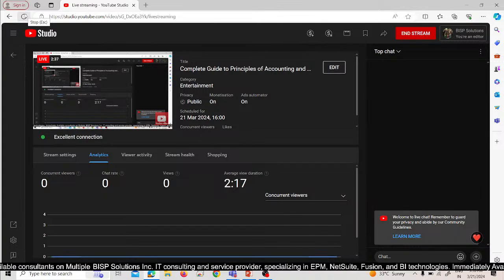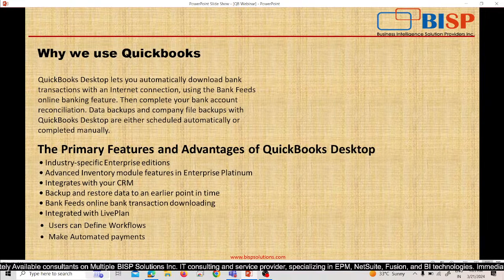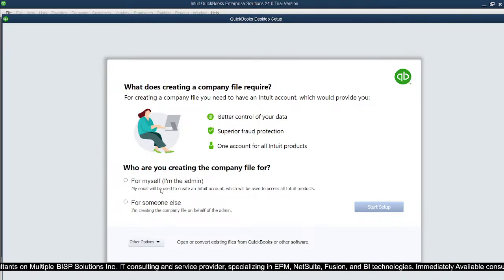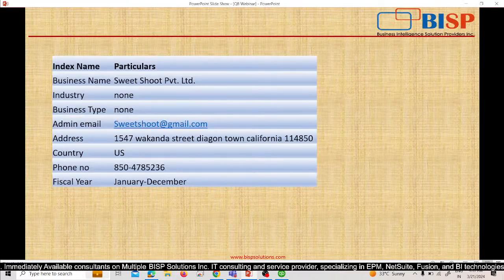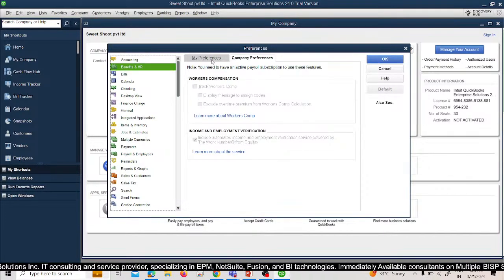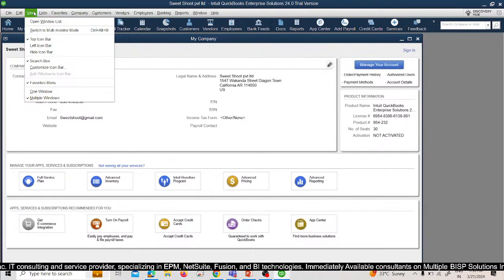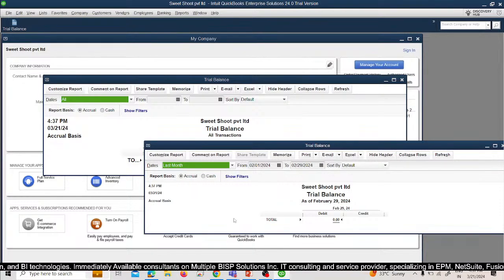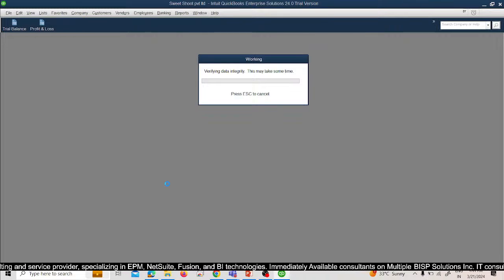Complete Guide to Principles of Accounting and Double-Entry Bookkeeping Module 1 and 2 in QUICKBOOKS